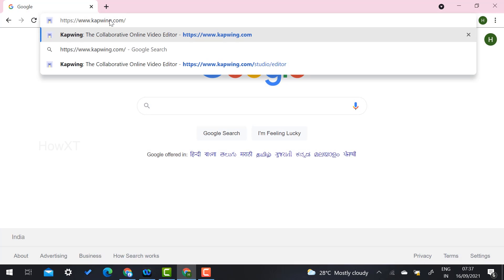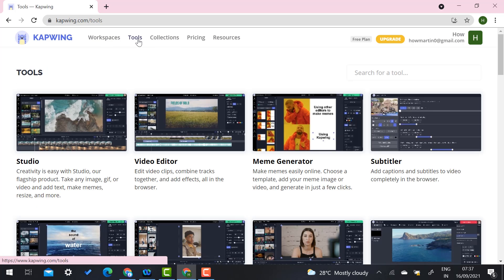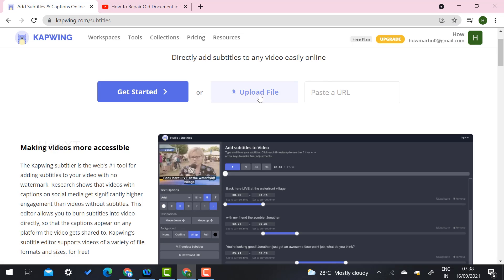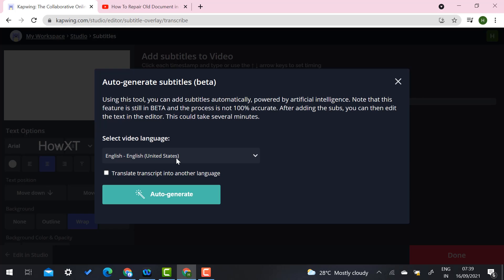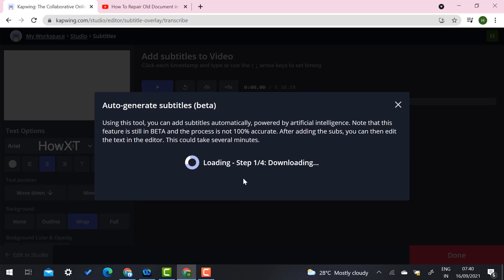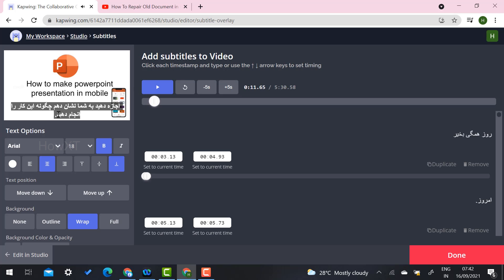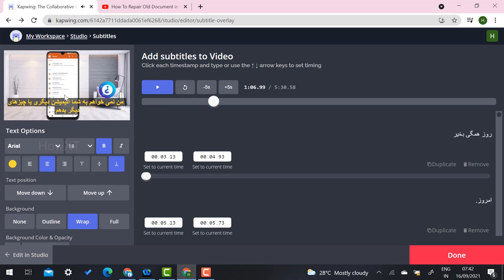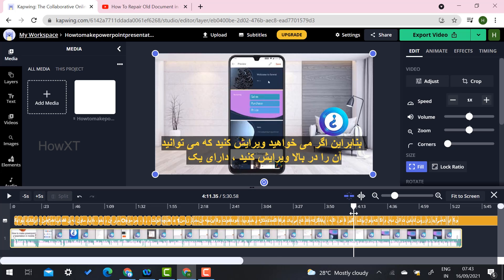How to translate a video language online for free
This video tutorial will help you How to translate a video language online for free